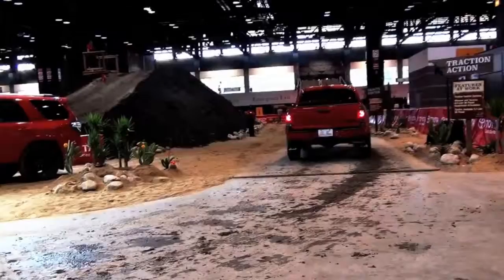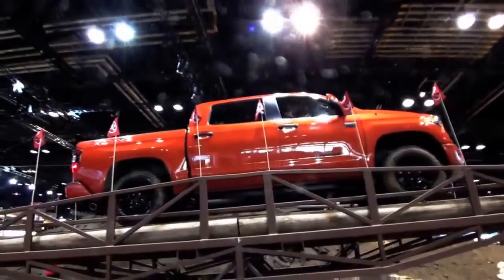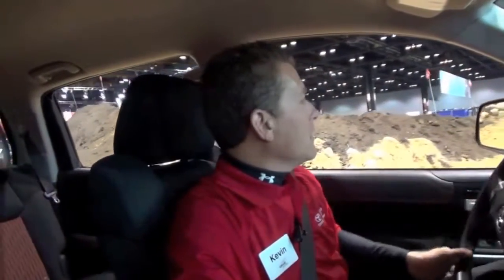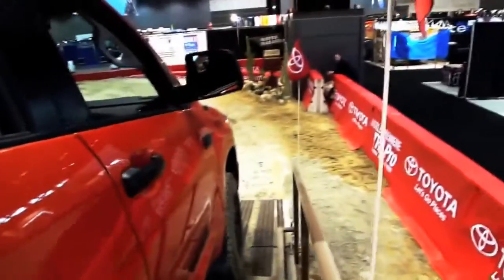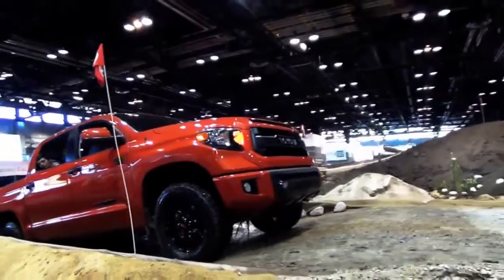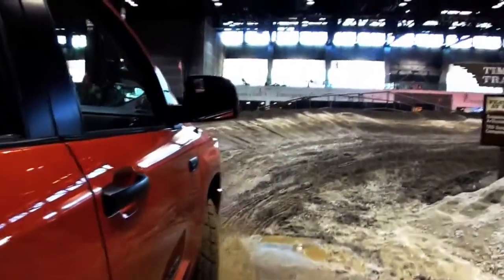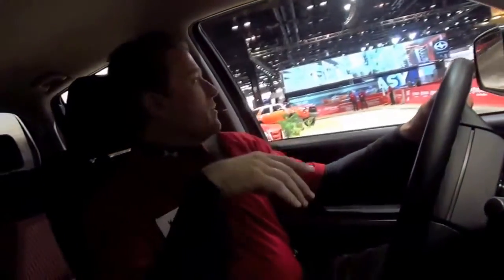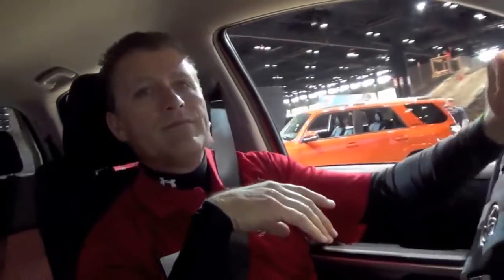2015 Toyota Tundra TRD Pro Series at the Chicago Auto Show